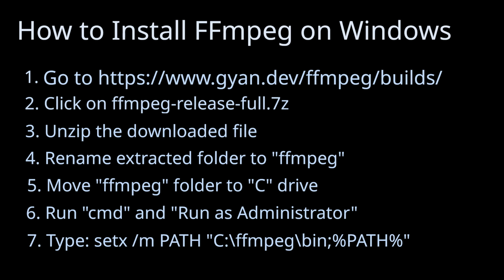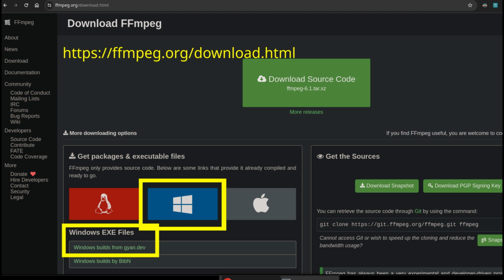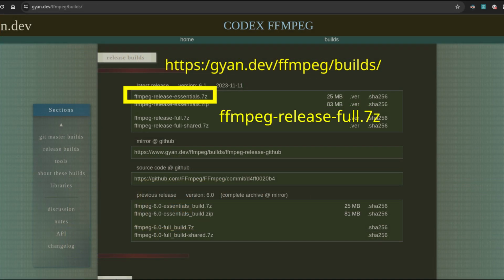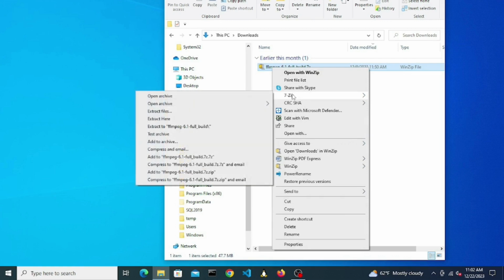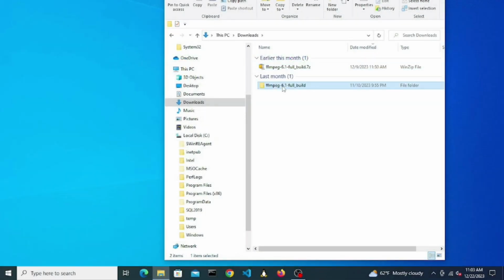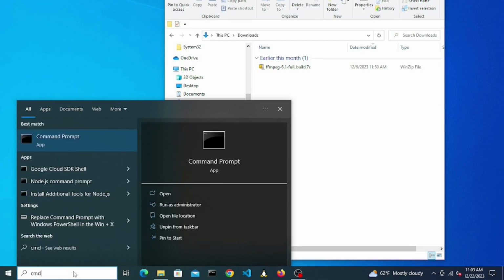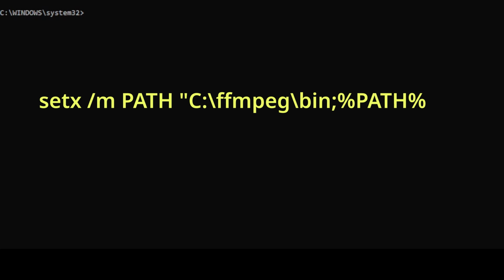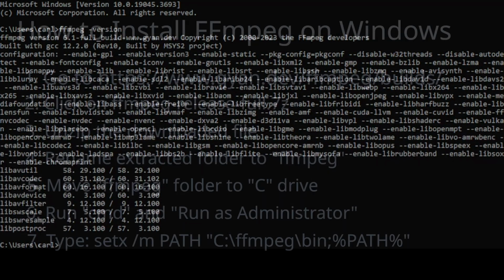How to Install FFmpeg on Windows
Quick video on how to install FFmpeg on Windows